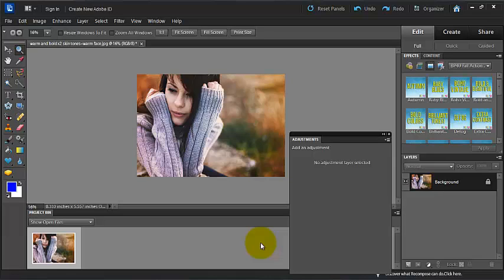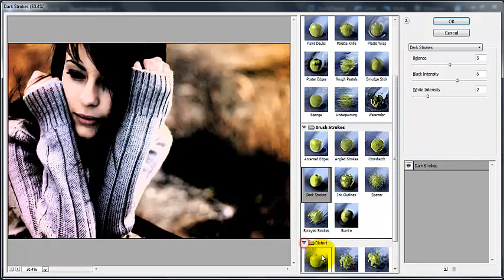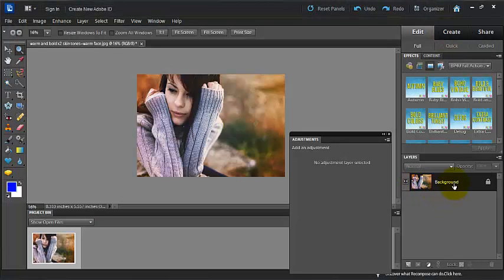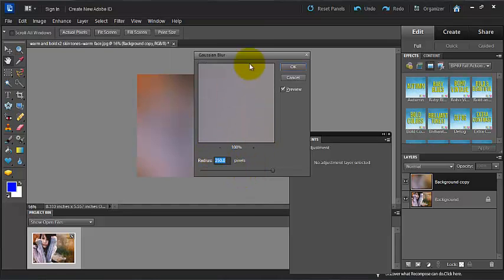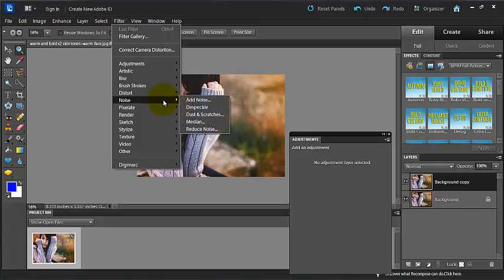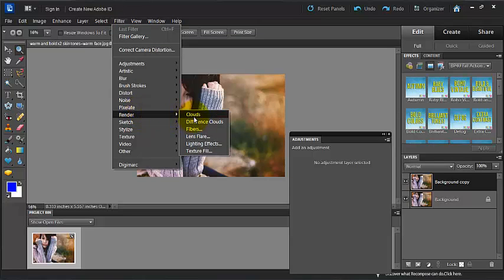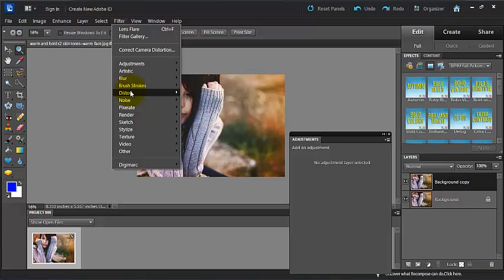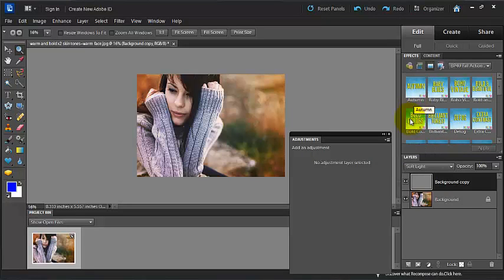How to Use Filters in Photoshop Elements 6-10